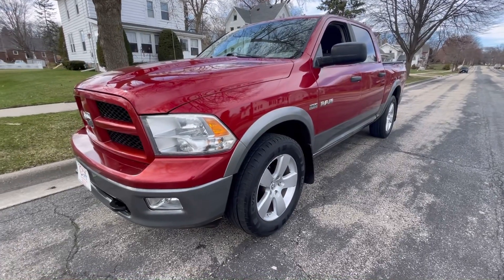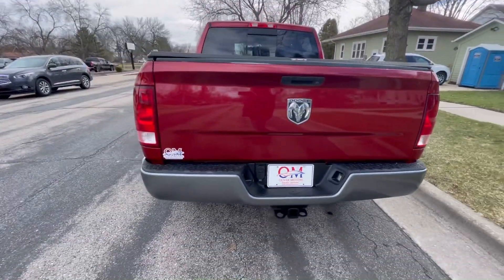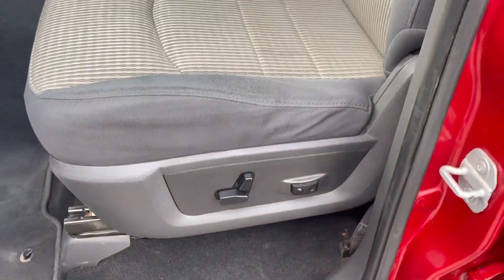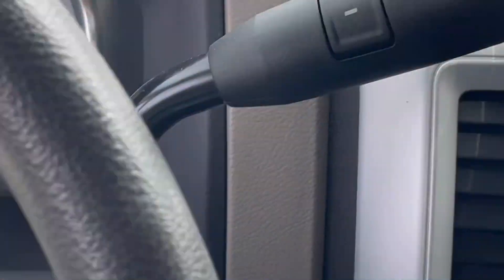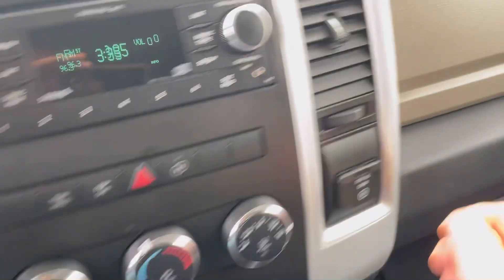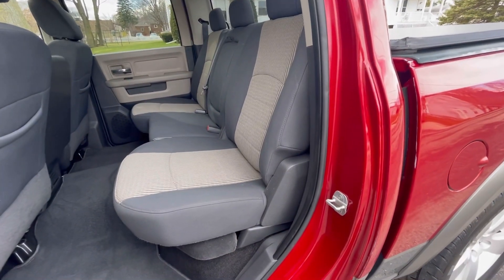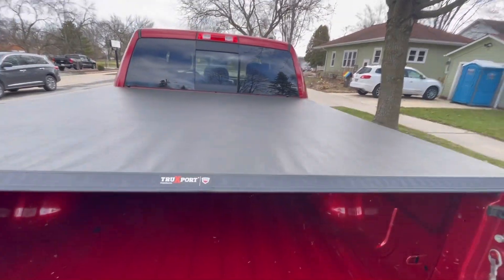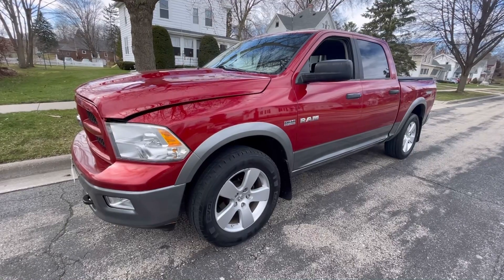(SOLD)--2009 Dodge Ram 1500 Crew Cab 4x4 TRX4